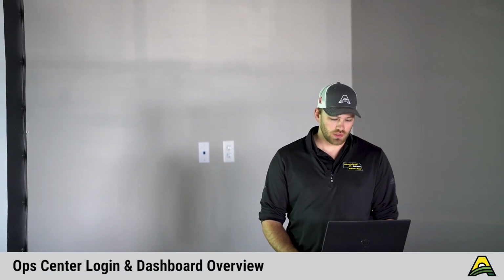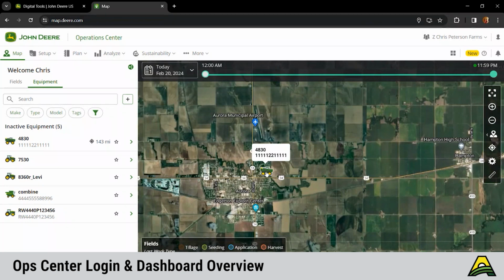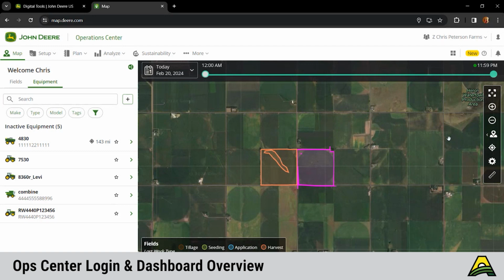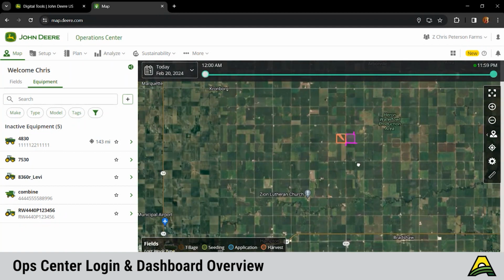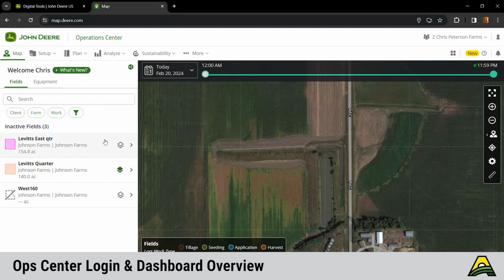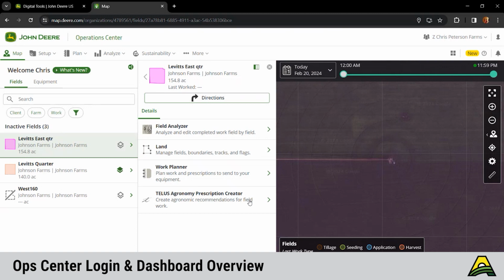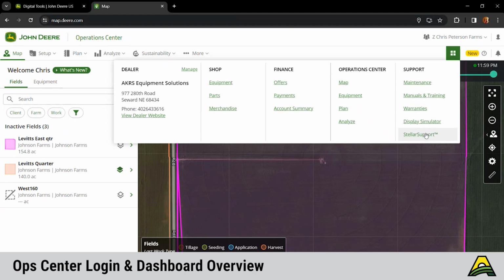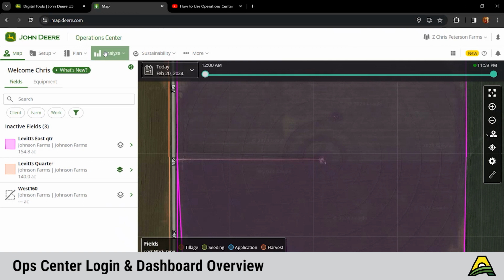John Deere Operations Center Login & Dashboard Overview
Provides a summary overview of the views and navigation of the John Deere Operations Center home screen. Identify shortcuts to key areas of the Operations Center and access John Deere’s online resources.